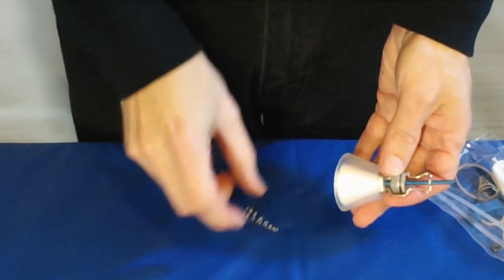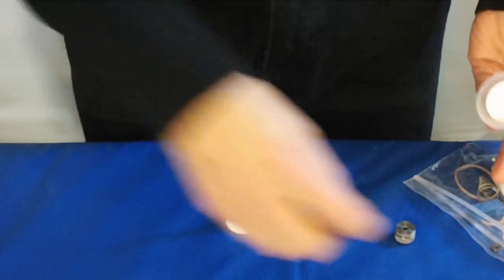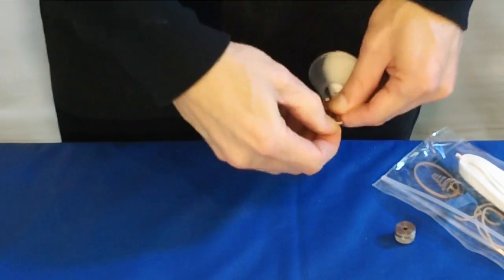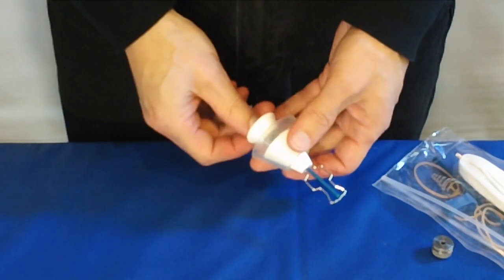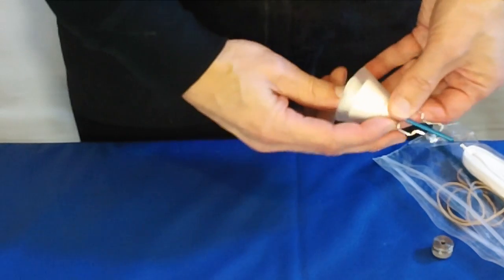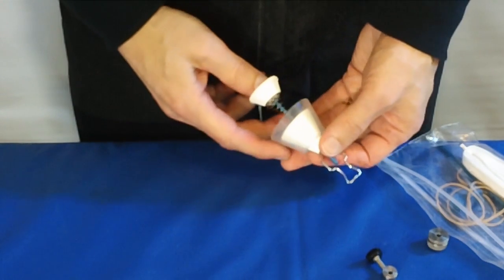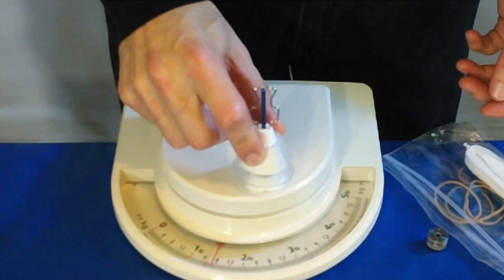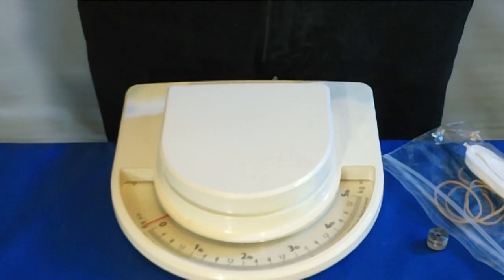Using Springs for Tension with TLC-X Foreskin Restoration Device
Ron Low - circumcised at birth in 1962 - demonstrates the TLC-X foreskin restoration tugger with an internal conical spring for strapless elastic tension.

The advantages are:

- There are no set screws to lose.
- The elastic pushing action is more forgiving should an erection occur than fixed displacement of the Pusher would be under the same amount of tension. The device is less likely to work itself loose.
- The spring works without the Collet or the Collar in place during wear so the overall device length is minimzed, a very short Rod can be selected.

Drawbacks include:

- The silicone is not strong enough to engineer a recess for the spring so compressing the device with the spring in place leaves a gap between the Pusher and tugger Body, which the user's available slack skin must be able to bridge. Hence, this is not a beginner's technique.

The foreskin plays an important role in normal function. The skin that is commonly removed in circumcision is imbued with thousands of specialized nerve endings, highly sensitive to light touch. The restored skin protects the glans and adjacent mucosa, keeping these parts supple and sensitive. The normal or restored sheath of slack skin provides a mobility that lets the skin glide during intimacy and manipulation, affording the natural mode of frictionless stimulation.

Non-surgical foreskin restoration involves tensioning the skin which induces the skin tube to grow longer so the surviving skin can function somewhat like a foreskin. Although there is no evidence that specialized nerve ending organelles regenerate, those nerve endings which remain can function more as seemingly "intended" by nature because the skin sheds thickened surface layers, stays moist, and slinks around to cause a bending and straightening of the skin which the nerve endings are seemingly "designed" to respond to.

For help getting started with foreskin restoration, to see a wide range of tugging devices available, a free online support group, to discuss restoration with thousands of experienced restoring men.

To learn about protecting infants from forced genital cutting or look for Intactivists on Facebook.

This and other instructional videos can be viewed by clicking Instructions.